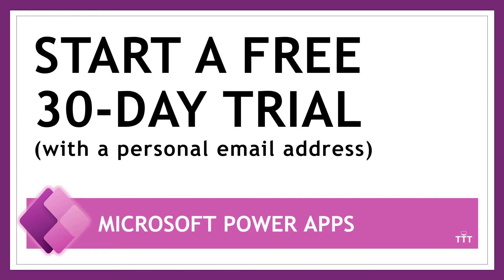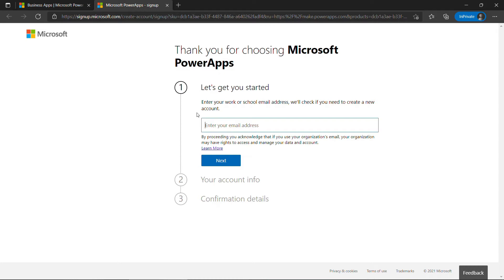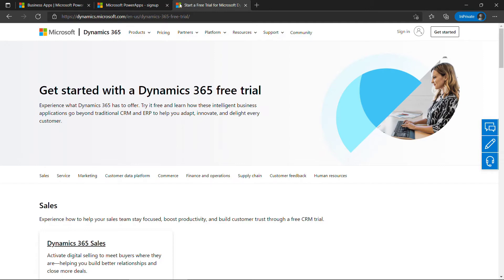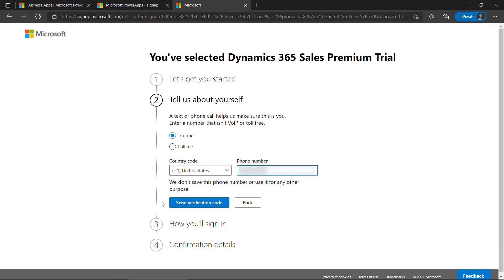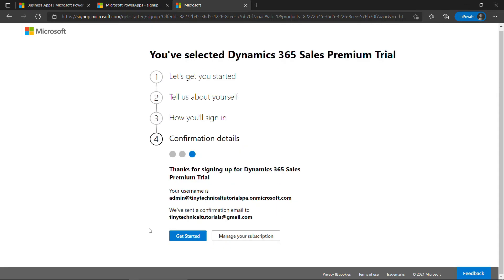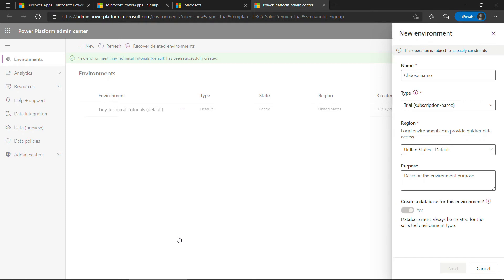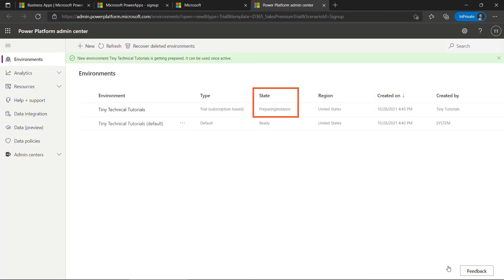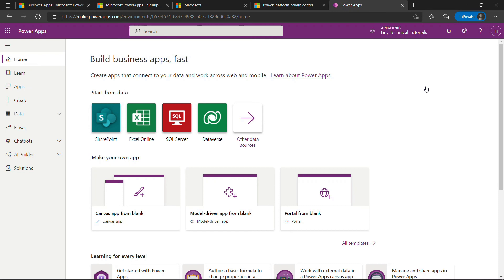Set up a Free Power Apps Trial with a Personal Email Address | Microsoft Power Apps for Beginners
UPDATE 2/18/23: This is no longer valid.  Unlisting the video.

A free 30-day trial of Power Apps can be a good way to explore features and functionality, and get hands-on practice.

In a hands-on tutorial, I’ll cover:
00:00 – Video intro
00:22 – How to get started with a free trial
00:46 – What to do if you don’t have a work or school email address
01:06 – How to use a personal email address
03:49 – How to create a new environment in Power Apps
05:04 – How to access the Power Apps Maker Portal (make.powerapps.com)